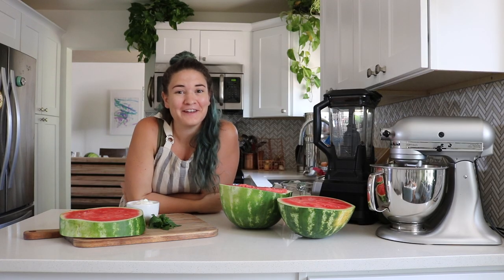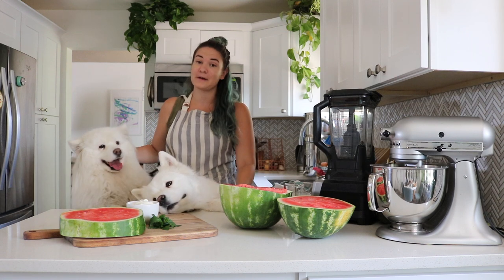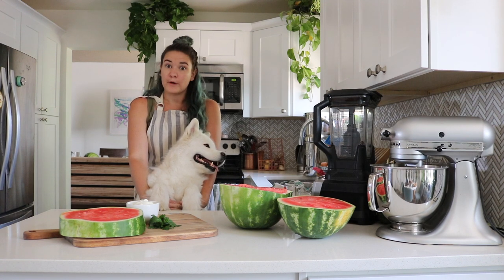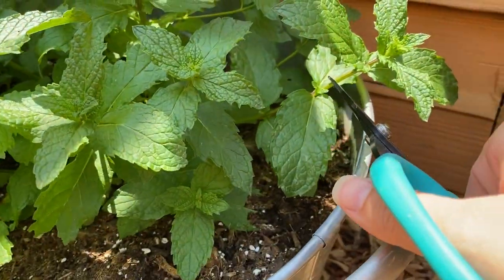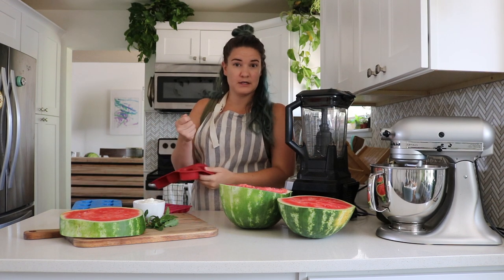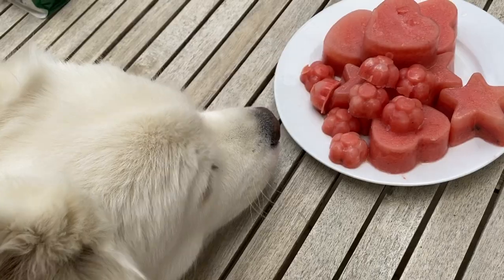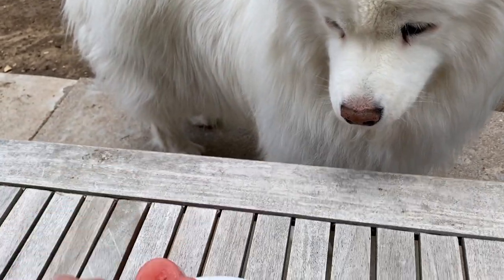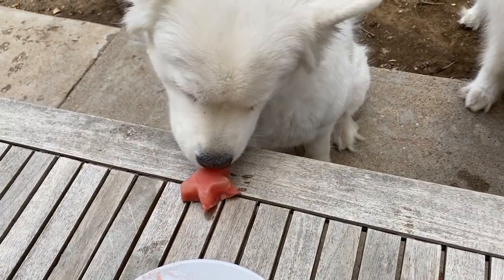Watermelon Yogurt Dog Treat Recipe | With Samoyeds!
For hot weather and upset bellies- this watermelon-yogurt dog treat is perfect for a summer treat! Add in a bit of mint for fresh breath and you've got a healthy treat your pup will love!